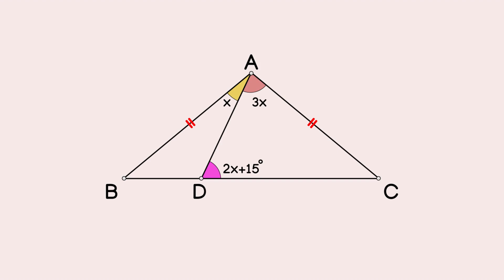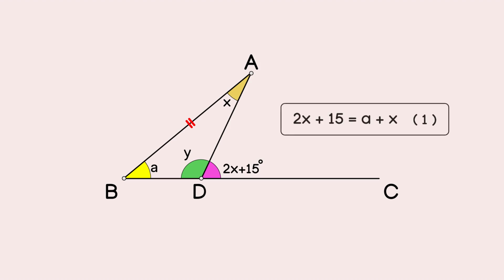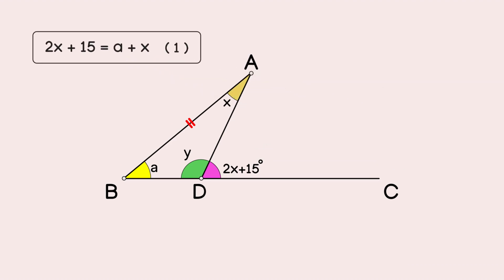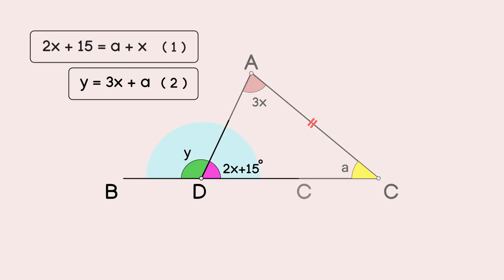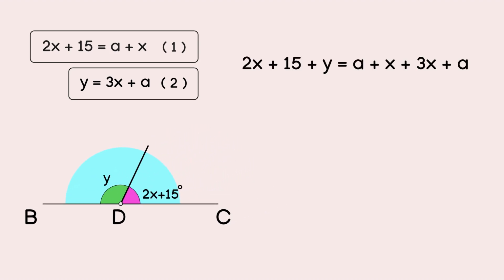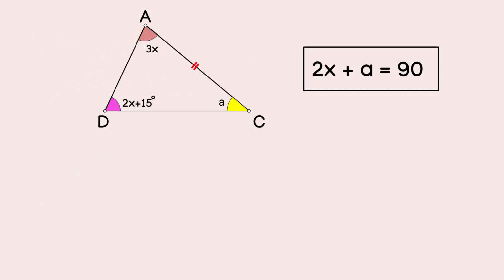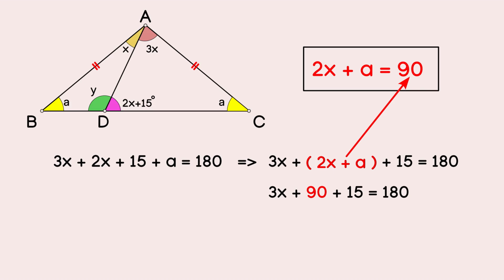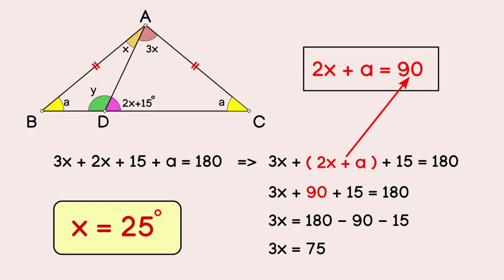Don't Get Stuck! How to Solve This Geometry Problem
Learn how to find the value of X in this step-by-step geometry tutorial! In this video, we break down a basic triangle problem using three fundamental geometry rules:

    The Triangle Angle Sum Theorem
    - The angles in a triangle always add up  to 180° .

    The Exterior Angle Theorem of a triangle.

    The Straight Angle Property (angles on a straight line add up to 180°).

This detailed ( two minute and something)  guide is perfect for students or anyone looking for a quick math refresher.

Timestamps:
0:00 - Problem Overview
0:34 - Step-by-Step Solution
1:52 - Final Answer